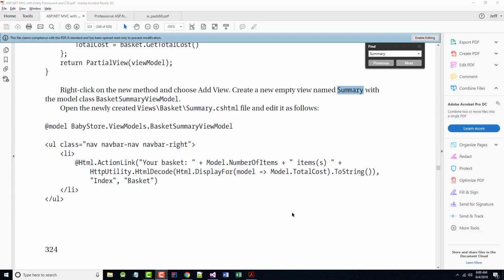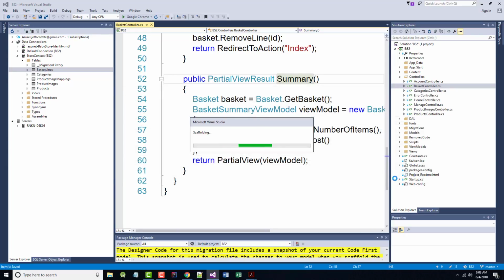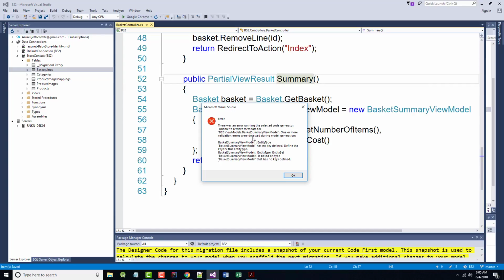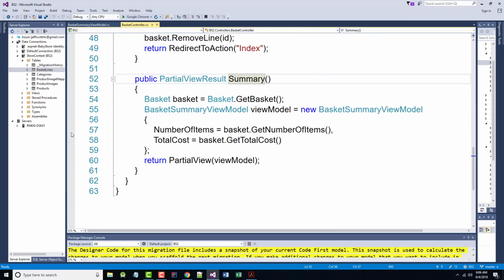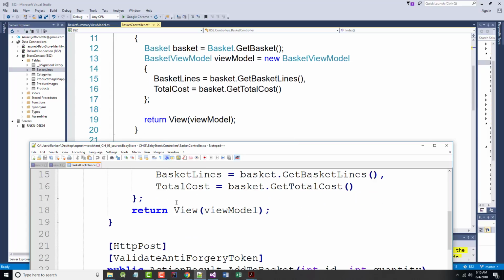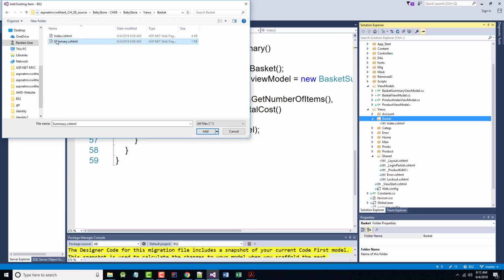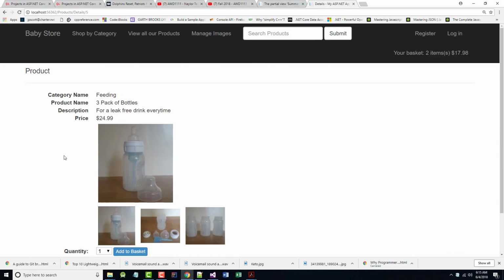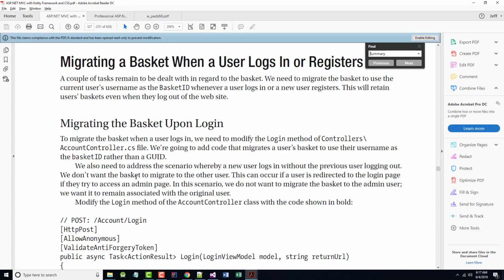AWD1111 - Naylor Text - Chapter08 - Part05